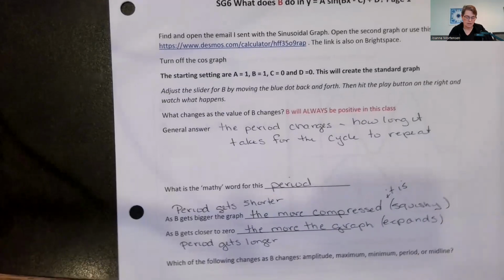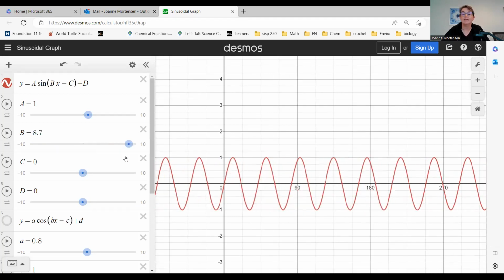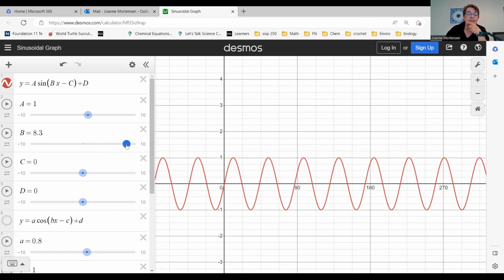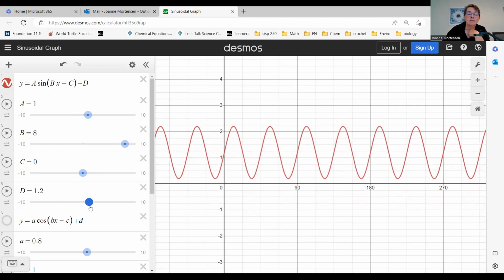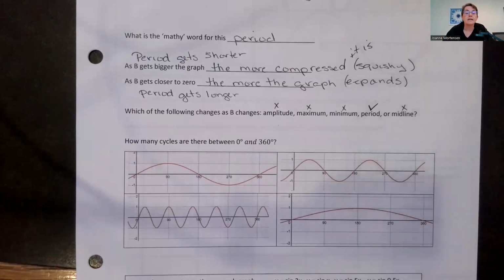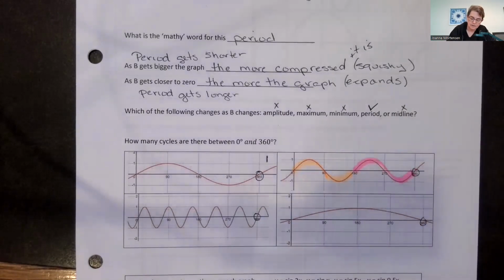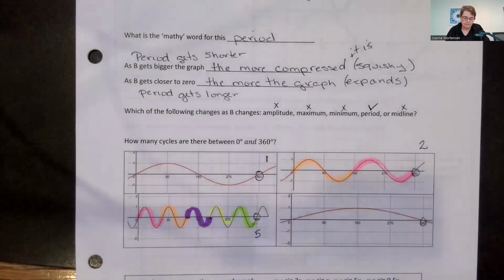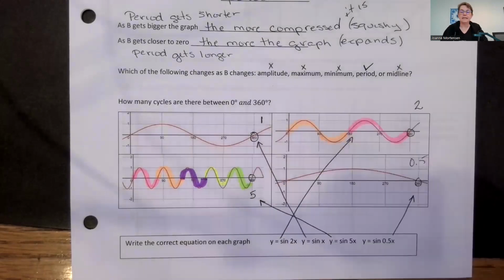SG6.1 What does B do